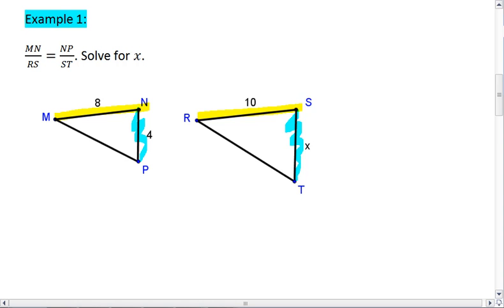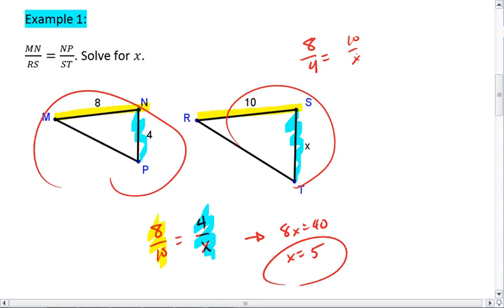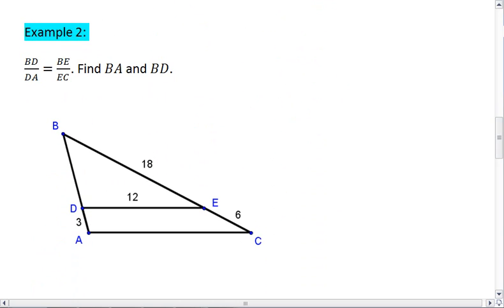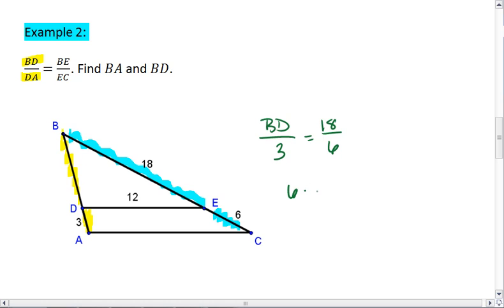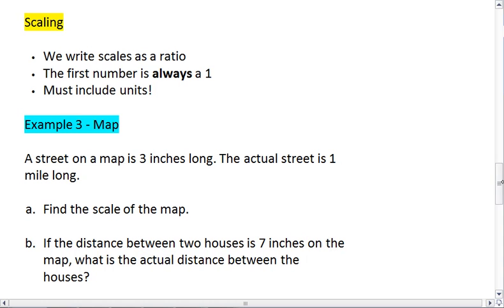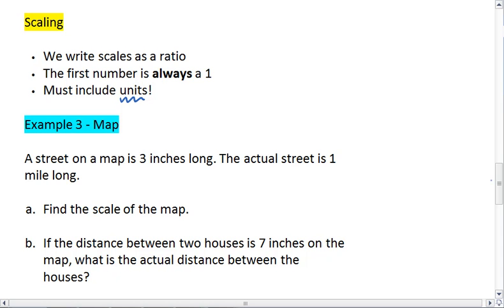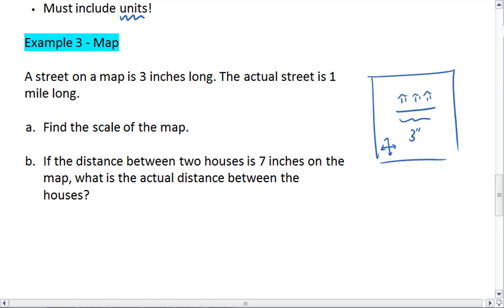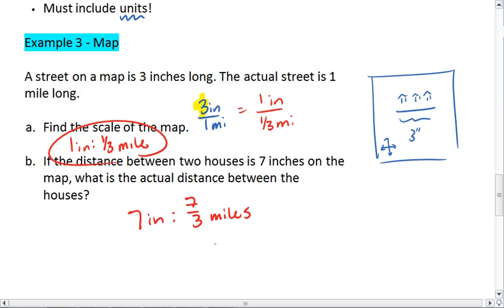6.2 (2 of 3) Using Proportions.mp4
Using proportions to solve geometric problems.